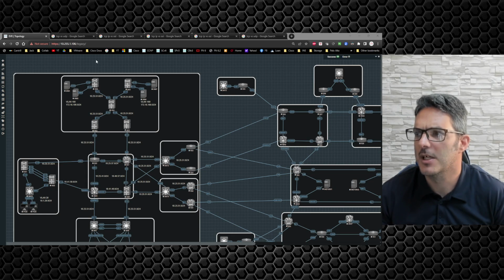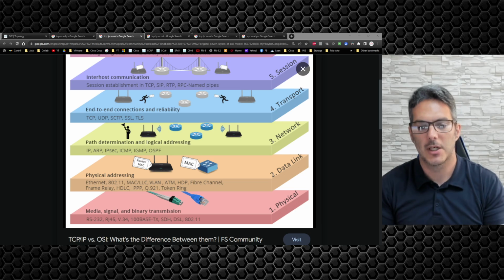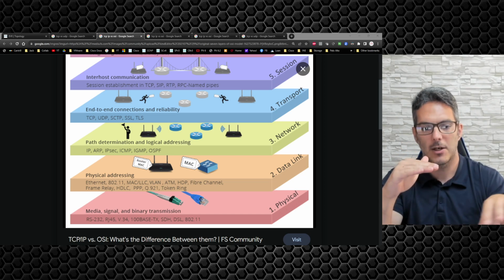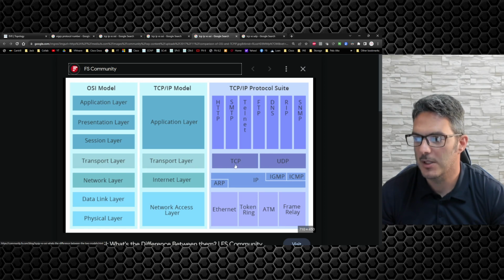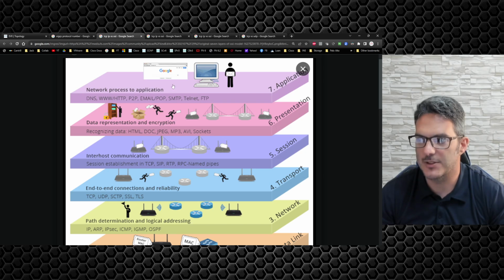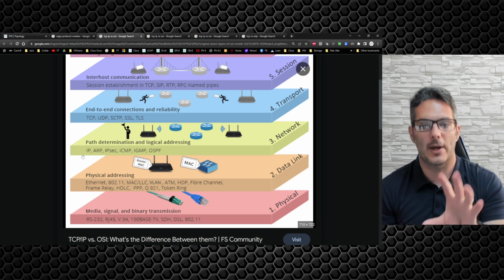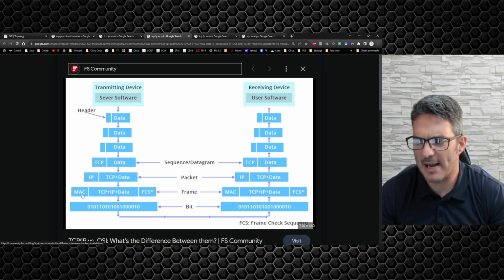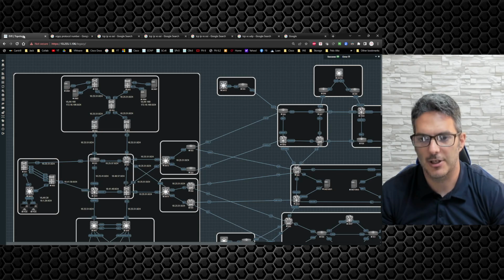Cisco Enterprise Series - Fundamentals - TCP IP and OSI Model Overview